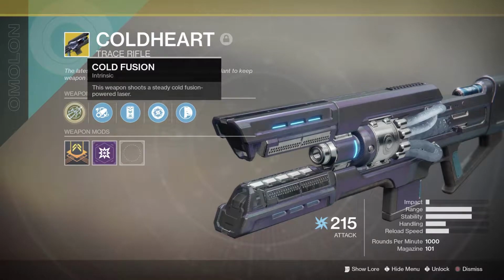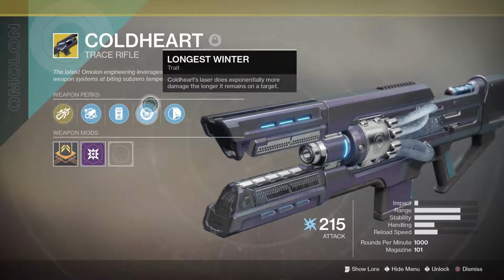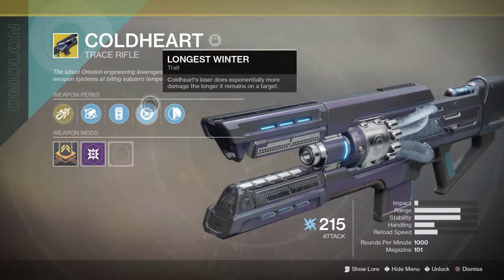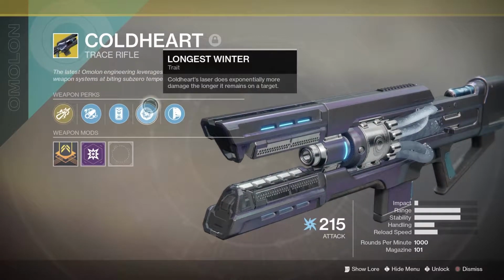Destiny 2 - Exclusive Exotic ColdHeart Trance Rifle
Hey guys this is my first video, I'm gonna be doing lots of destiny 2 videos so check out my channel and leave a sub cause that would just be awesome.